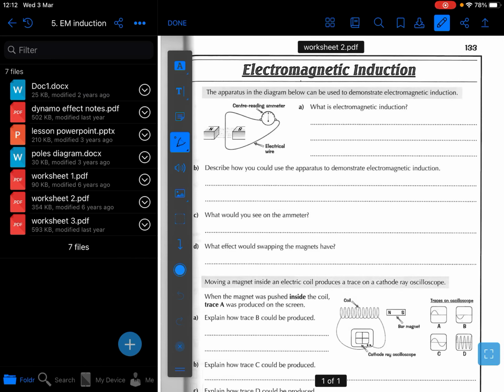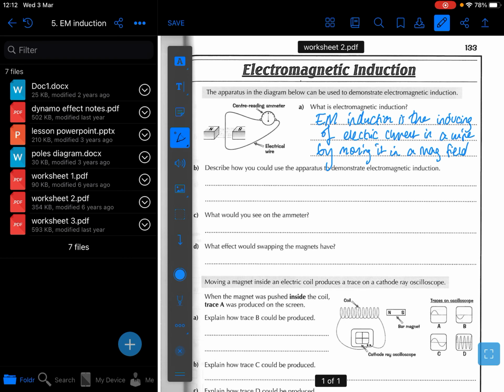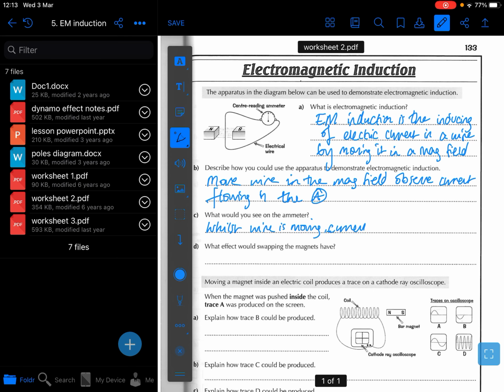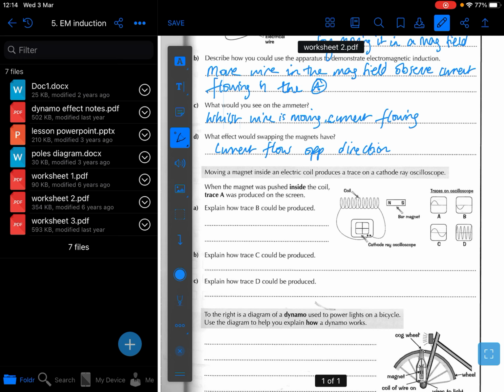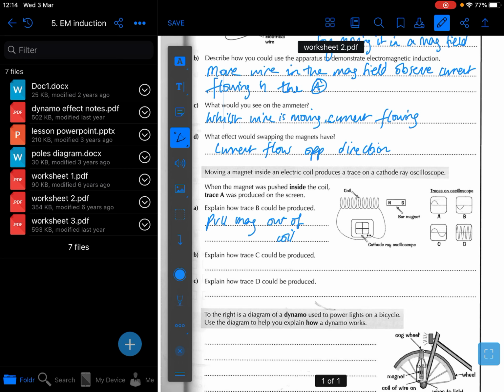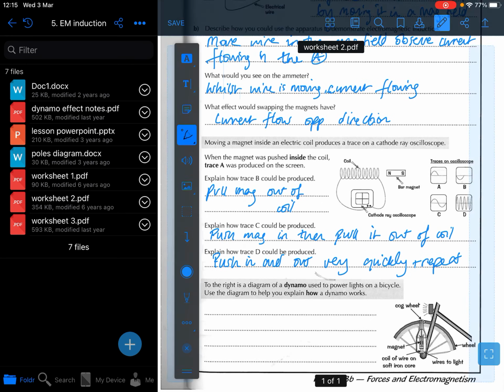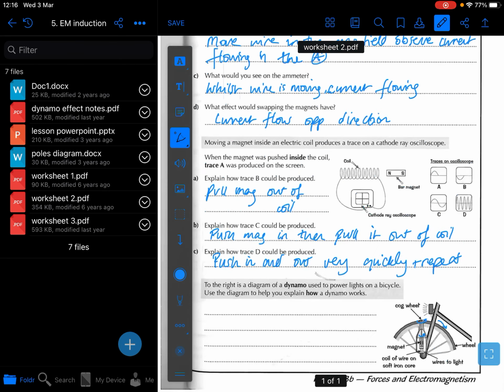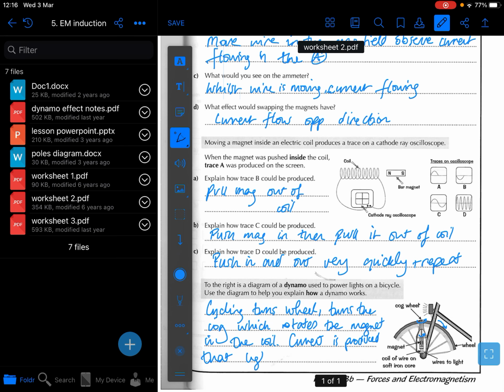3 March 2021